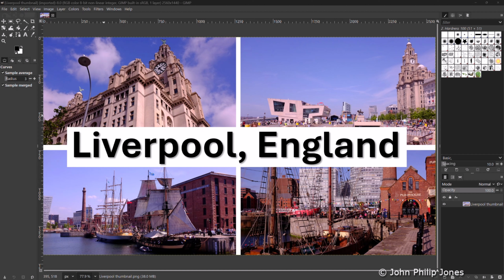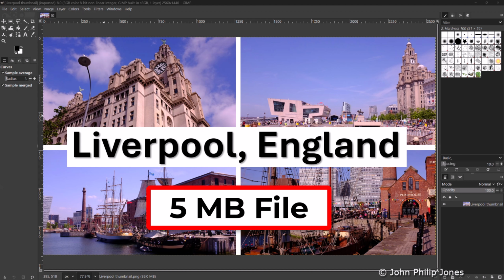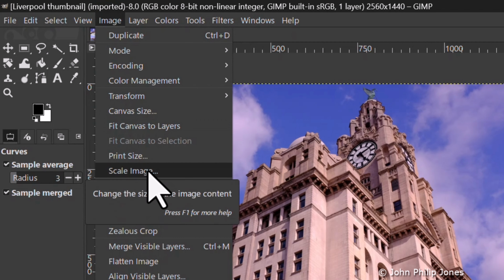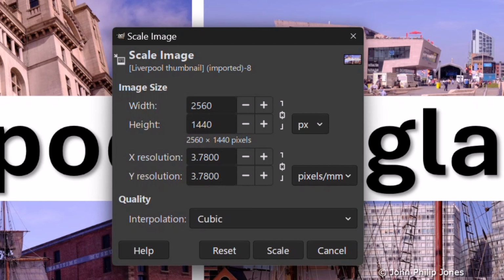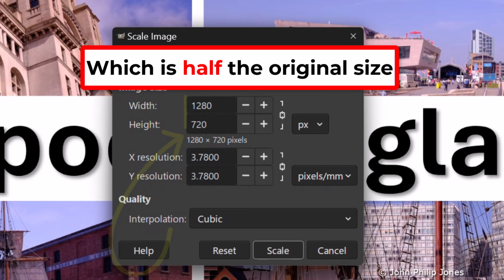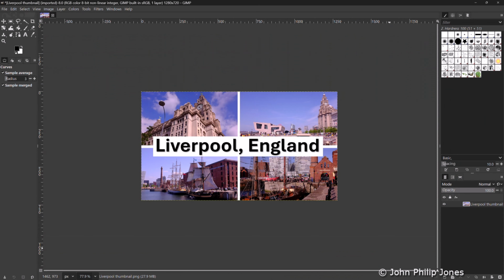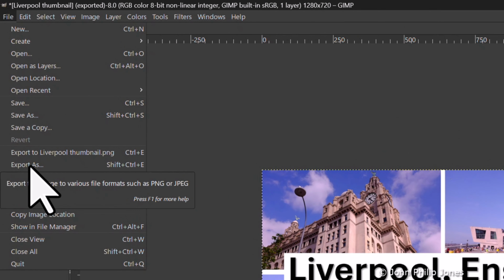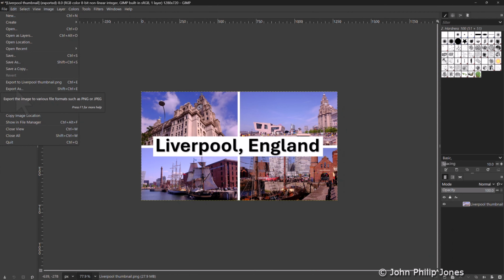How to resize an image in GIMP.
The process of resizing an image in GIMP involves a few straightforward steps. First, open the image you wish to resize within the software. Next, navigate to "Image menu located at the of the interface and select the "Scale Image" option. A dialog box will appear, allowing you to input the desired dimensions for your image in terms of width and height. Ensure the chain icon next to the dimensions is linked if you wish to maintain the aspect ratio. After entering the new dimensions, click the "Scale" button to apply the changes. Finally, save your resized image by choosing "Export As" under the "File" menu and specifying the format and location.